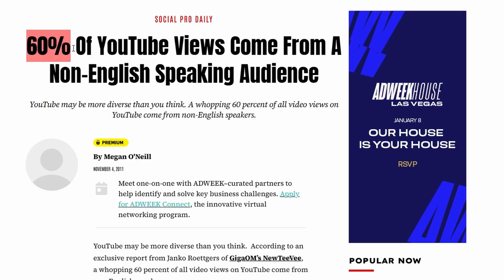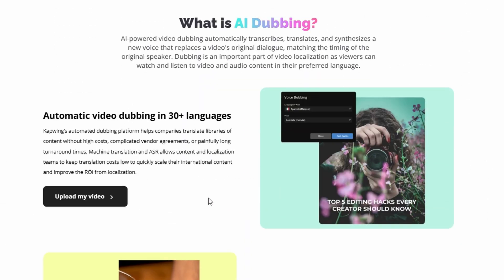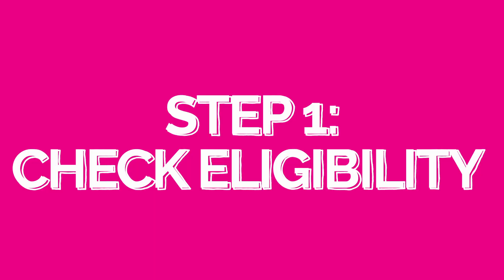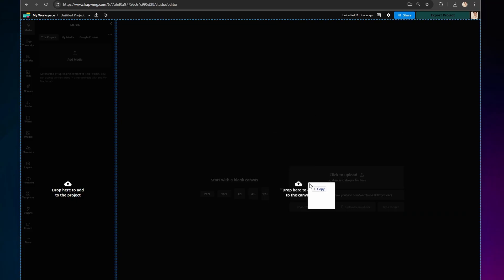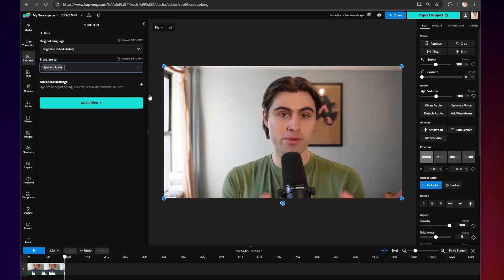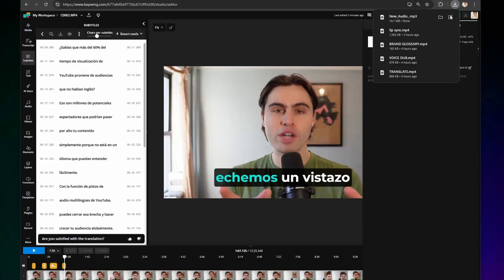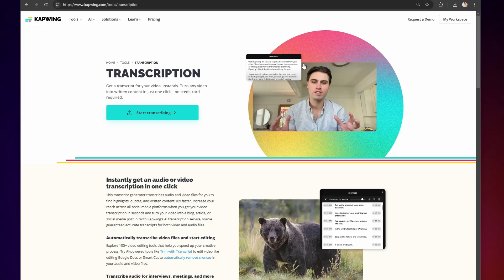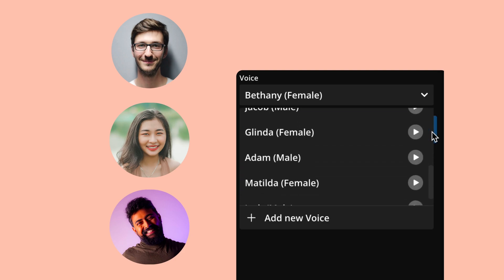Making Multi-Language Audio Tracks on YouTube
YouTube continues to enhance its global accessibility by introducing features like Multi-Language Audio Tracks and AI Dubbing.

In this video, we’ll guide you through the step-by-step process of creating multi-language audio tracks for your YouTube content, including a showcase of the quality you can achieve.

0:00 Intro
0:29 Why multi-language tracks matter
0:50 Mr Beast example
1:17 Step 1: Checking eligibility
1:41 Step 2: Creating a multi-language audio track
3:09 Step 3: Export and upload
3:43 Example of multi-language track in use

✅ Follow our Kapwing for Marketers YouTube  @kapwingmarketers